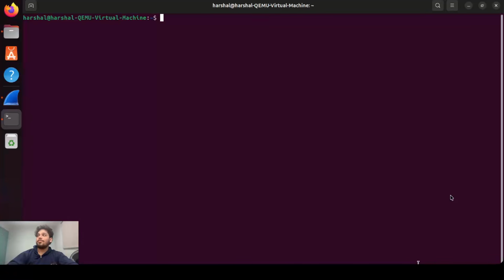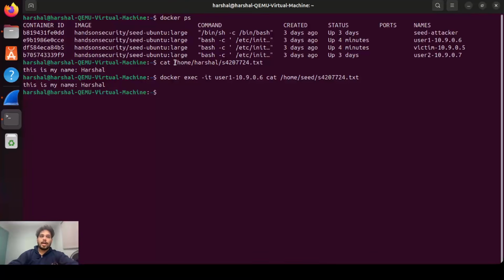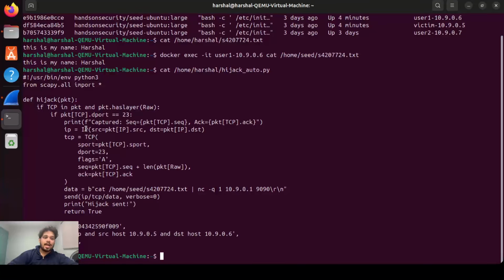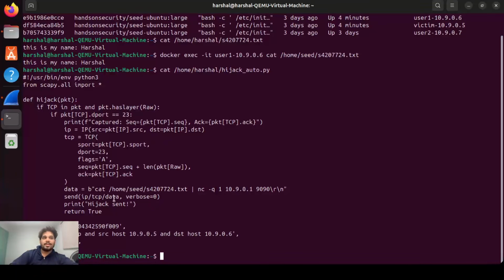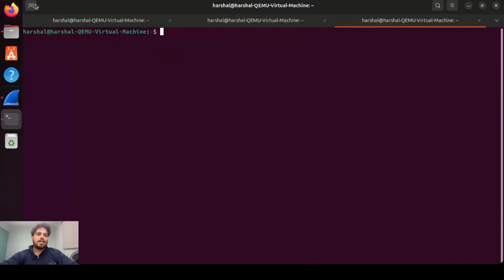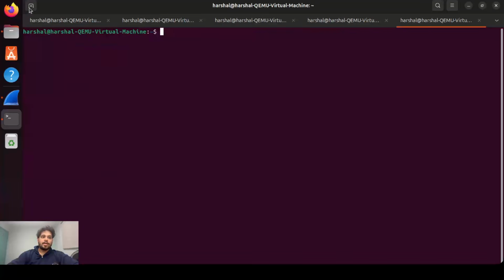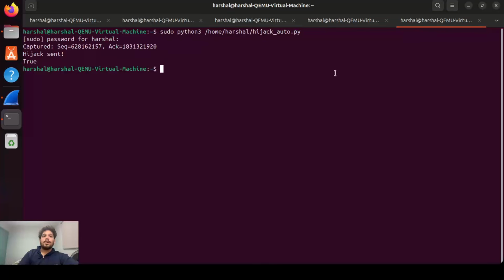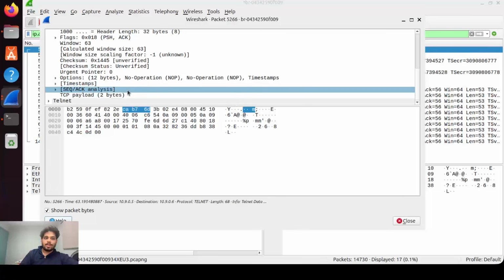Q2.5 — TCP Session Hijacking using Scapy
This video demonstrates a TCP Session Hijacking attack using Python
and Scapy as part of INTE2547/2580 Security Testing Assignment 1 (Q2.5).

Unlike the TCP Reset attack in Q2.3 which simply terminates a
connection, session hijacking takes control of an active Telnet session
and injects malicious commands. The attacker sniffs the victim's TCP
packet to get the current sequence number, calculates the next expected
sequence number and sends a forged packet containing a command to read
a file and pipe its content back to the attacker via netcat.

A file named s4207724.txt containing "this is my name: Harshal" is
created and its contents are displayed on the attacker's machine
through the hijacked session.

The network environment uses Docker containers:
- Attacker at 10.9.0.1 running the hijack script and netcat listener
- Victim at 10.9.0.5 — Telnet client whose session gets hijacked
- User1 at 10.9.0.6 — Telnet server that executes injected command
- User2 at 10.9.0.7 — not involved